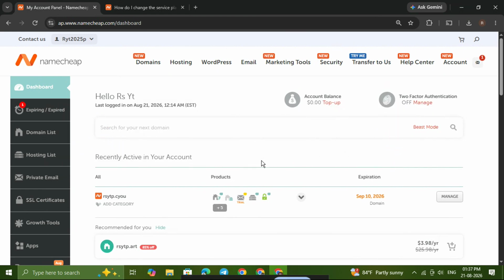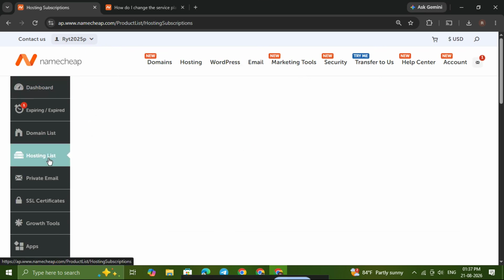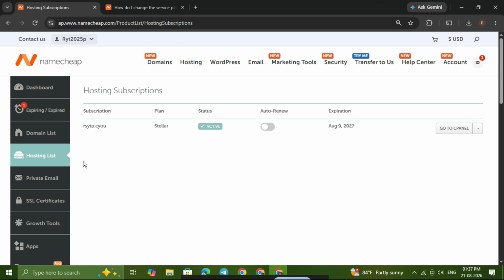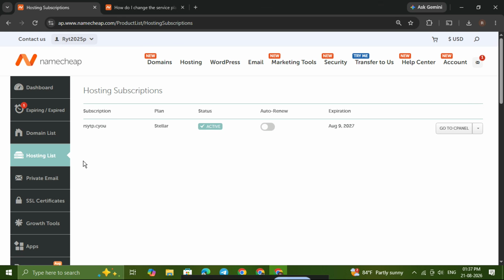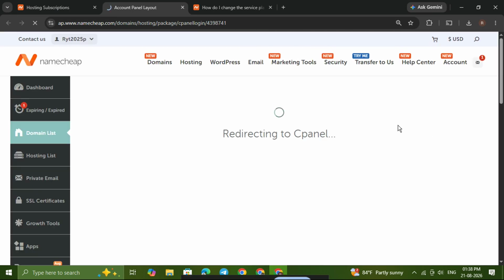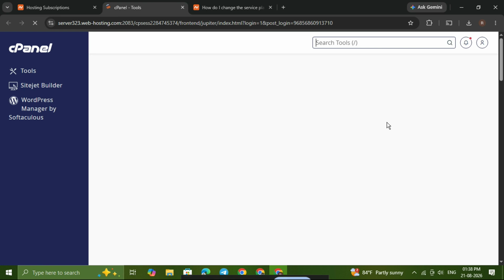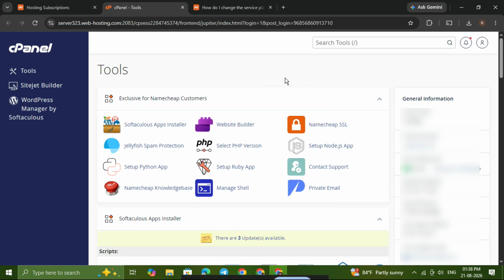How Do I Get To CPanel In Namecheap? (Easy Guide)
Learn how to get to cPanel in Namecheap quickly using your hosting list and the Go to cPanel button. This simple tutorial walks you through the exact steps to open your Namecheap cPanel dashboard.

🕚Timestamps:
0:00 Intro
0:17 Log In To Your Namecheap Account
0:32 Open Hosting List From The Left Sidebar
0:44 Find Your Hosting Plan
0:56 Click Go To CPanel
1:08 cPanel Opens Automatically
1:22 Quick Recap And Outro

✍️What You'll Learn In This Video:
• How To Open The Hosting List In Namecheap
• How To Find The Correct Hosting Plan
• How To Click Go To CPanel In Namecheap
• How To Access Your CPanel Dashboard Quickly
• How To Manage Your Hosting From Namecheap

💡Pro Tips:
• Make sure you select the correct hosting plan if you have multiple services.
• Use cPanel to manage files, email, domains, and databases all in one place.
• Bookmark your Namecheap dashboard for faster access next time.
• If cPanel does not load immediately, wait a few seconds and refresh the page.